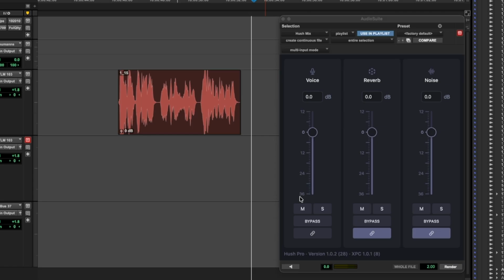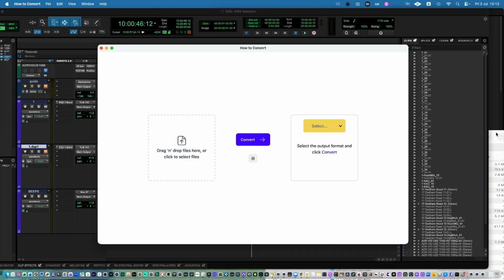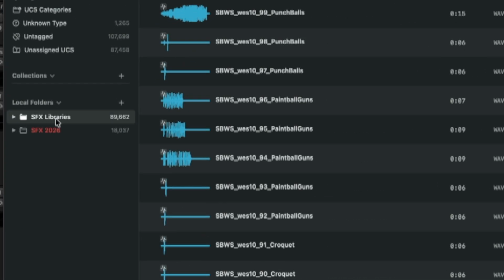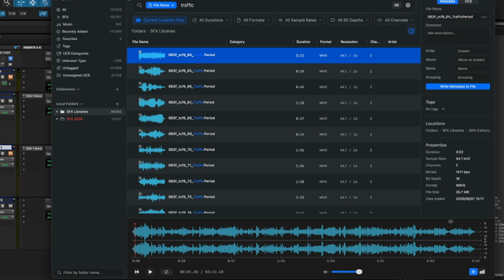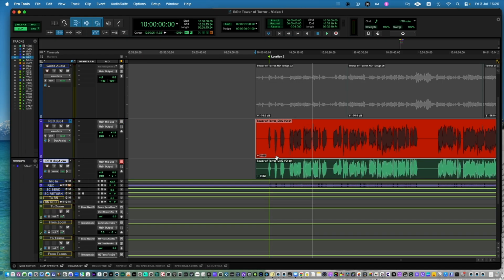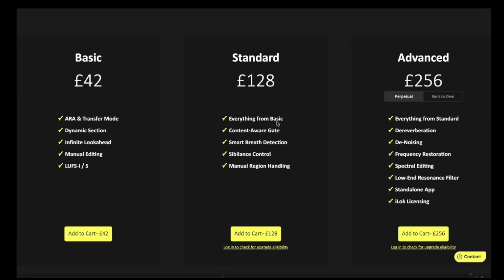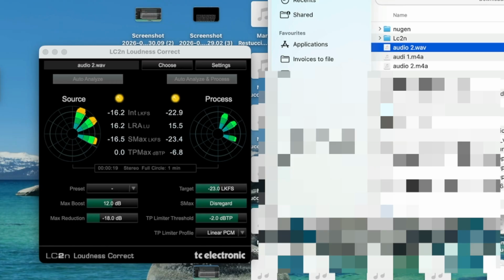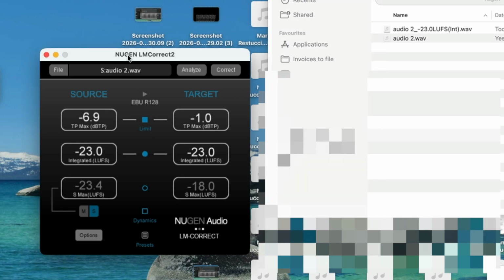5 Essential Tools Every Audio Post Engineer Should Have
What are the tools I genuinely couldn’t work without?

In this video, I’m sharing five essential tools that I use almost every day for audio post production. These aren’t just flashy plugins—they’re the tools that help me work faster, stay organised, and deliver professional results for clients.

We’ll cover:

🎧 A cost effective and comprehensive file conversion tool

🎙 Audio repair and dialogue cleanup

📝 A huge time-saver for level mixing

🔊 A tool for finding sound effects quickly

⚡ A cost-effective loudness correction tool for audio files

Whether you’re working in voiceover, audiobooks, podcasts, radio ads, audio drama or film & TV, these are the tools that have become part of my everyday workflow.

If you’re looking to build a career in audio from home, I think you’ll find at least one new favourite.

🎧 On this channel you’ll learn about:

• Voiceover
• Audiobooks
• Pro Tools
• Sound Design
• Remote Recording
• Podcast Editing